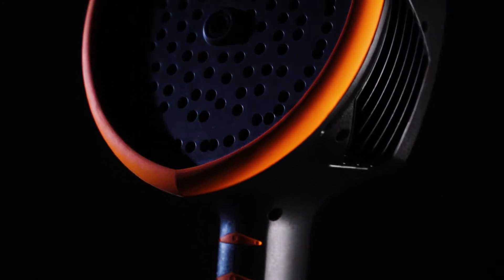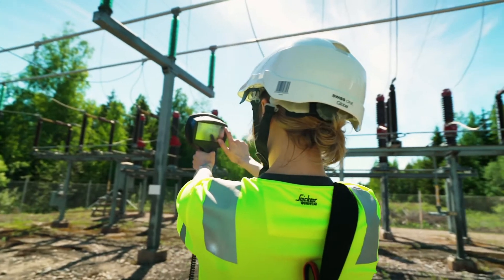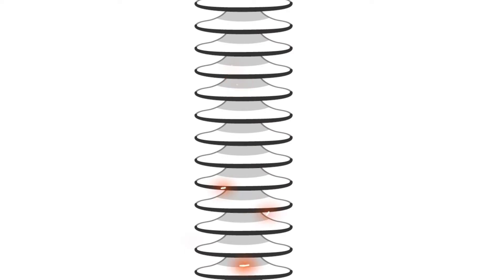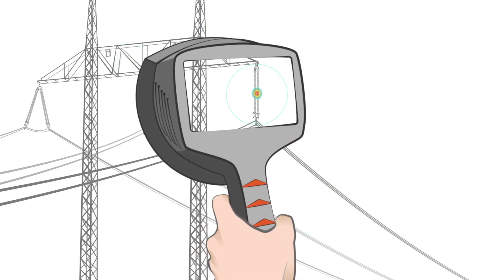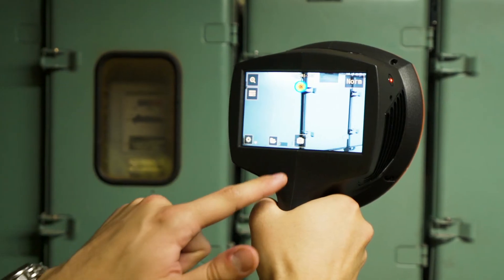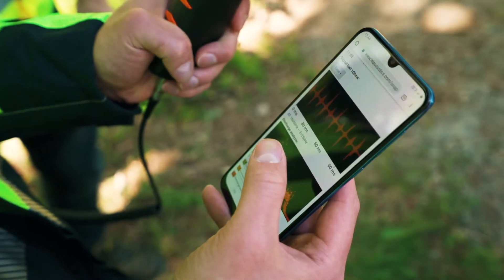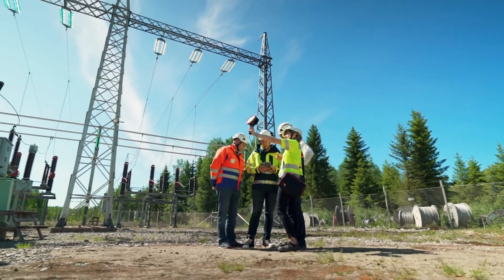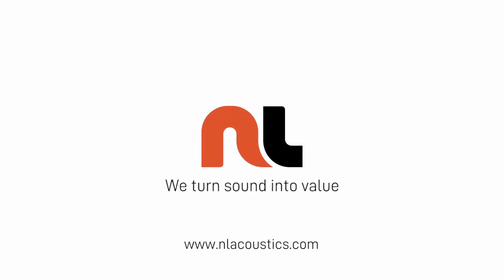Product Presentation: NL Camera for Partial Discharge Detection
This video presents the NL Camera for partial discharge detection.